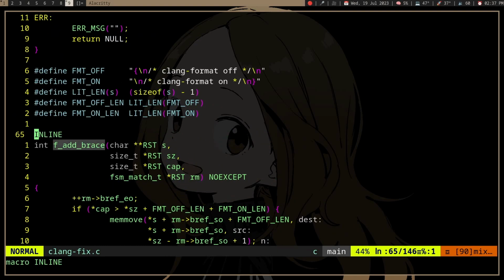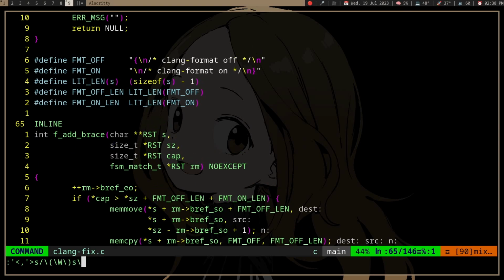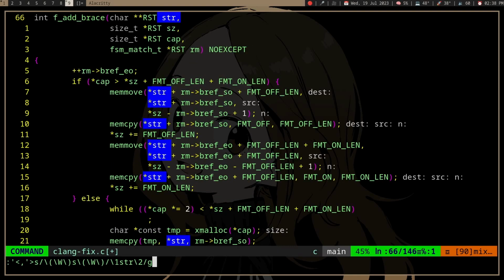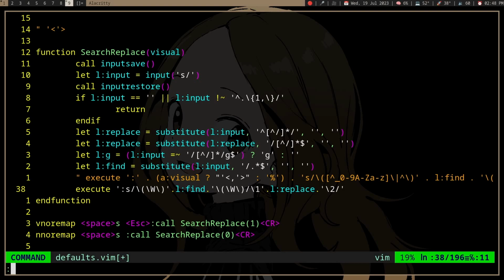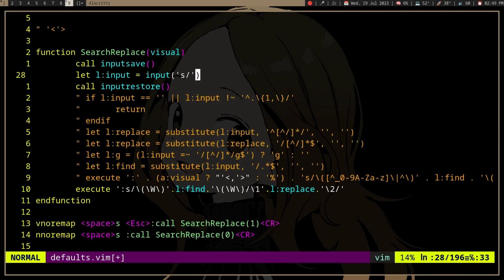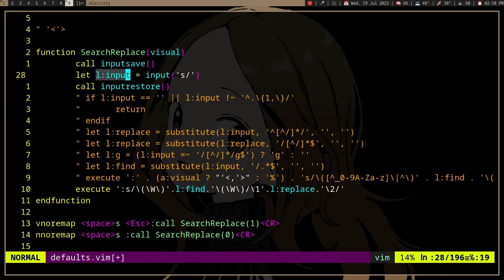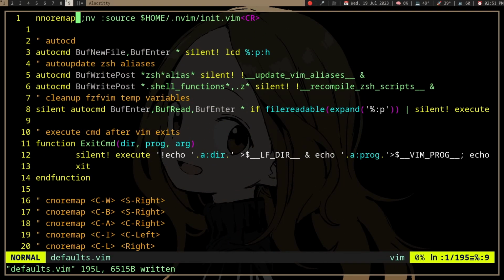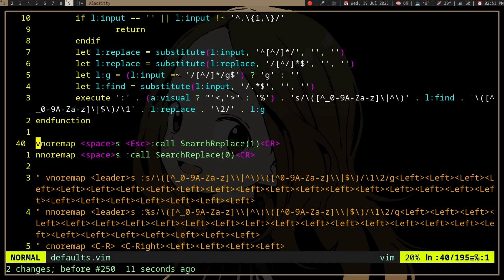This Sucks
Regex search and replace in Vim in Vimscript - Regular Expressions and the VimL scripting language